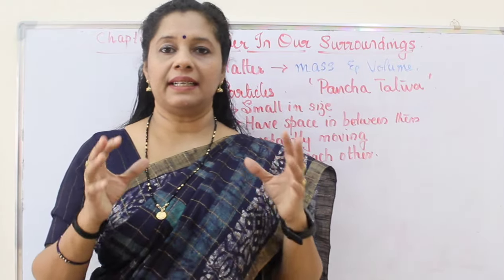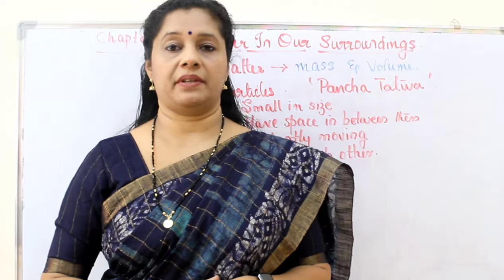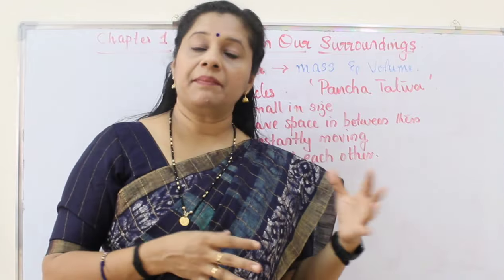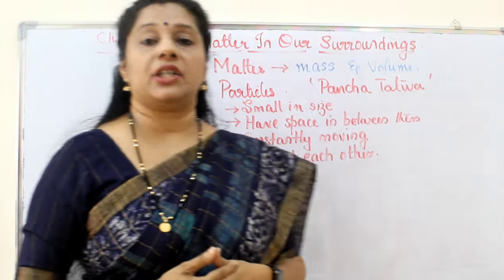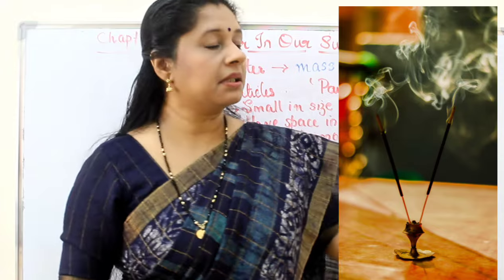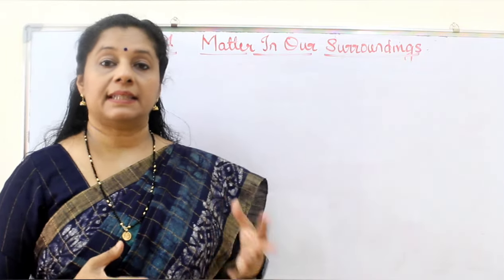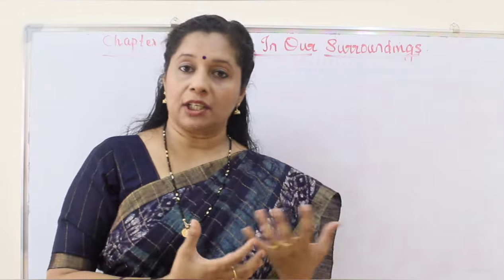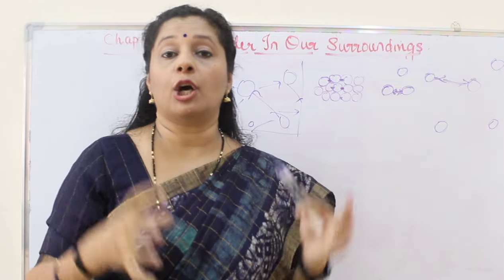Class 9: States of Matter Part-1